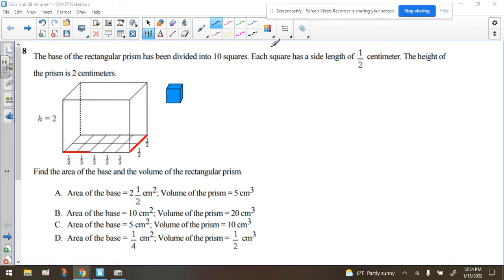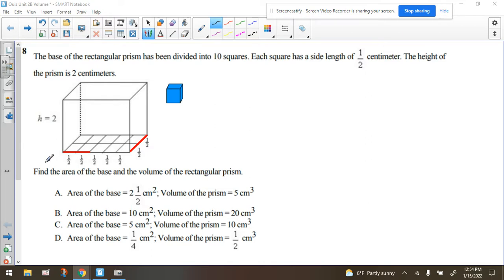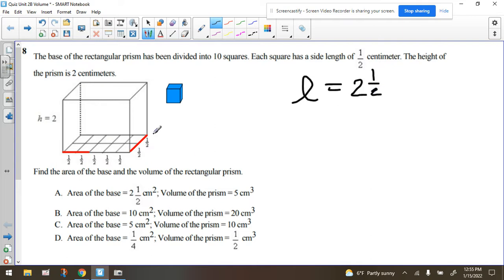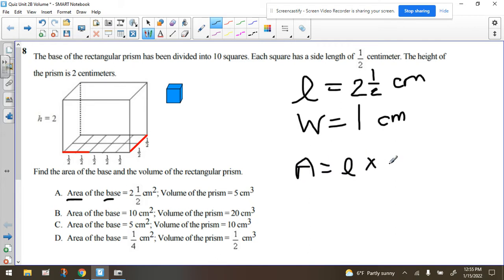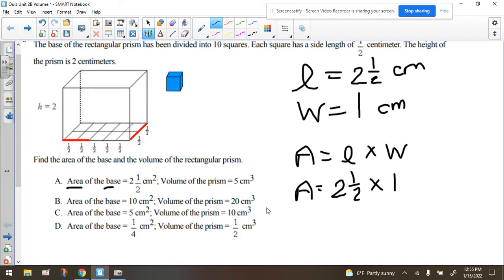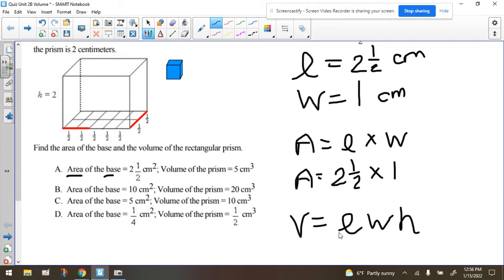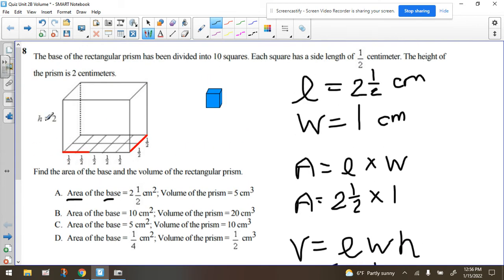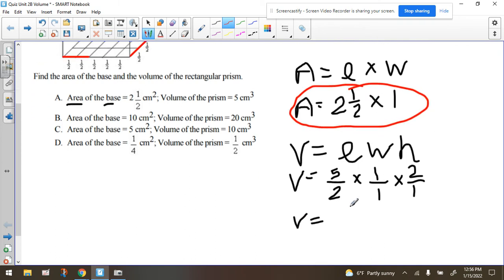Volume and Area in a Rectangular Prism #8 Q2B